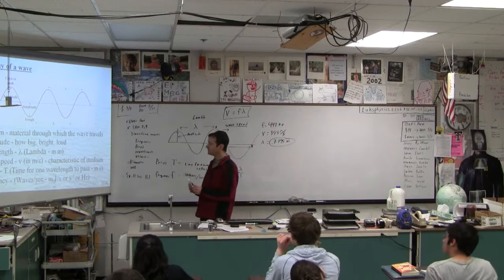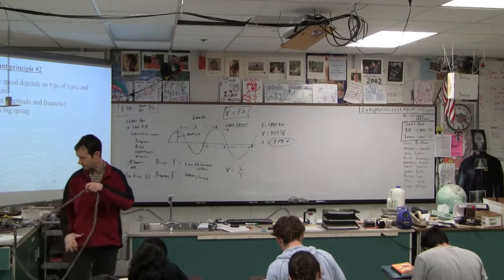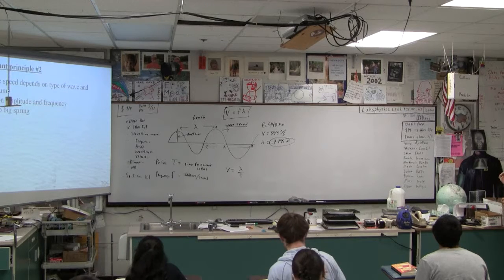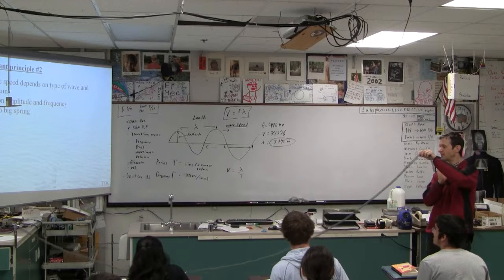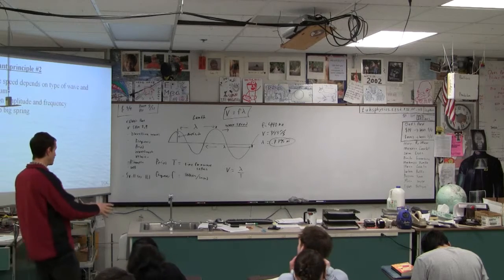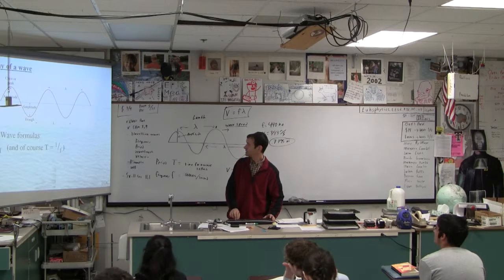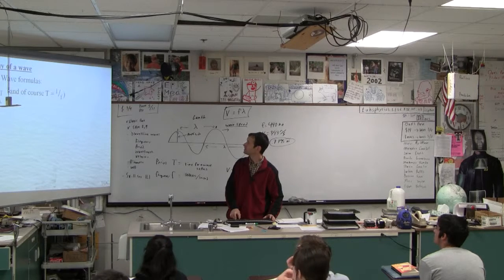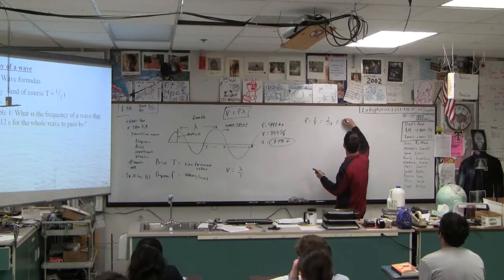IBI 11-04-01 Frequency, Velocity and Wavelength(2/2)